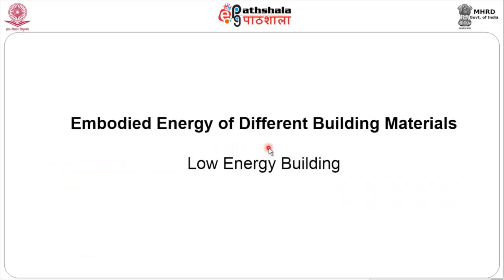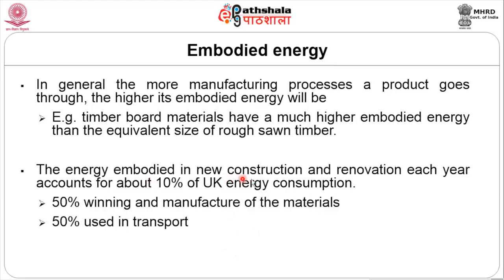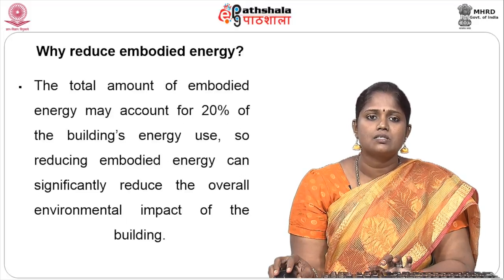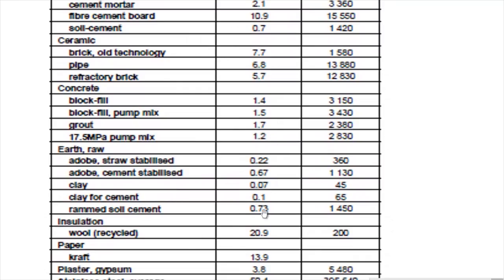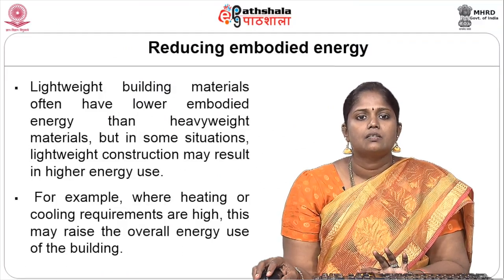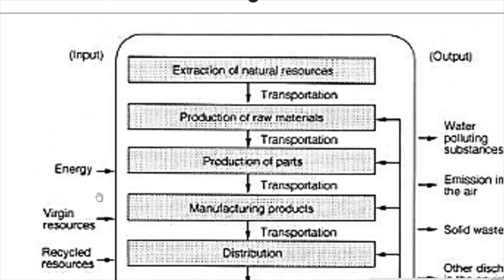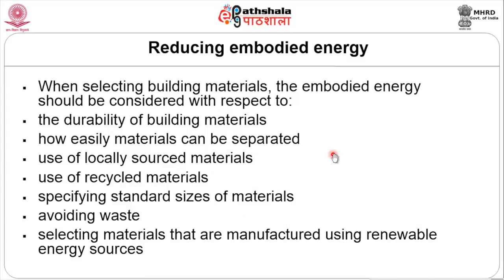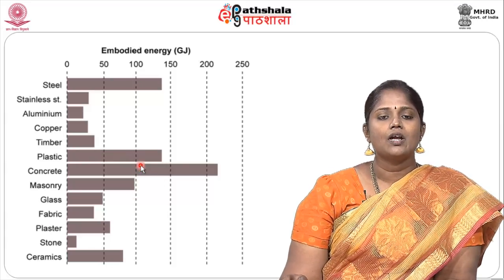Embodied energy of different building materials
Subject:Architecture
Paper:Sustainable and green building design